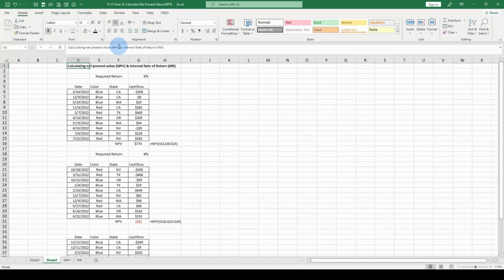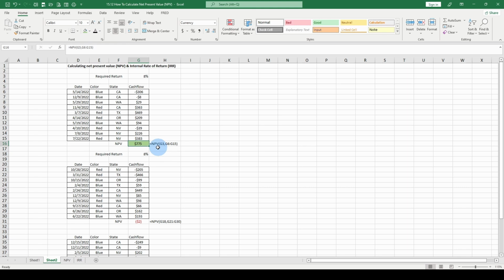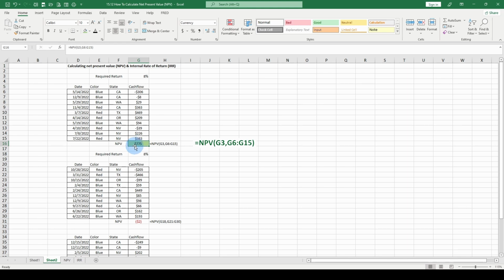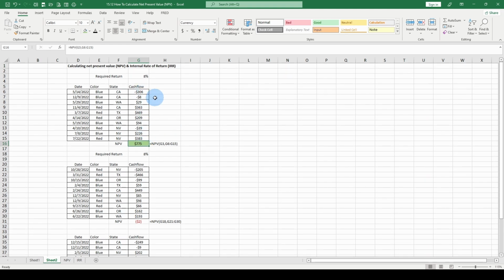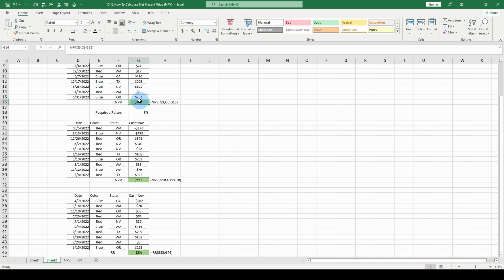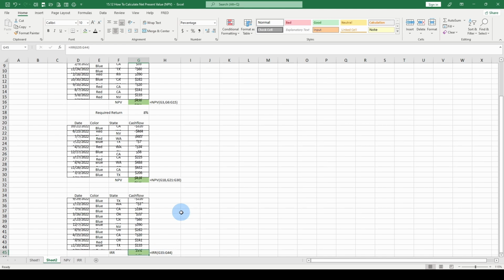How to Know If Your Investment Is Actually Worth It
Want to know if your investment is actually worth it? Learn how Net Present Value (NPV) reveals the real profitability behind the numbers.

This Excel video focuses on teaching beginners about Net Present Value (NPV) and related financial concepts. NPV is a way to figure out if an investment is profitable by considering the value of money over time.

It involves a formula: NPV = Future Value / (1 + Discount Rate) ^ Number of Periods. NPV helps decide whether to invest or not.

In Excel, you can use the NPV function to calculate it, taking inputs like the discount rate, cash flows, and present value.

The video also covers calculating Internal Rate of Return (IRR) using the built-in IRR() function, which assesses investment profitability.

To analyze irregular cash flows, the XIRR function is introduced, allowing for nonperiodic or periodic future cash flow calculations.